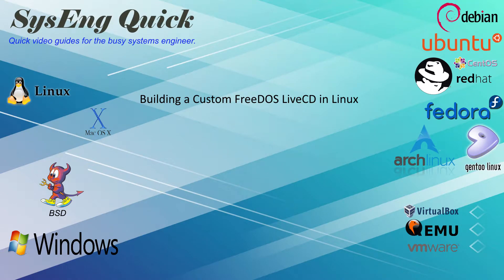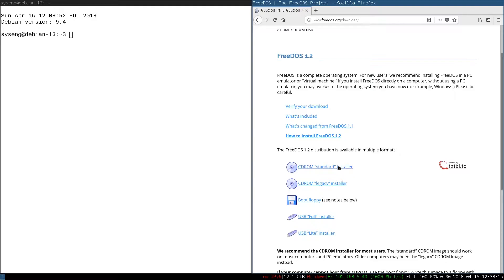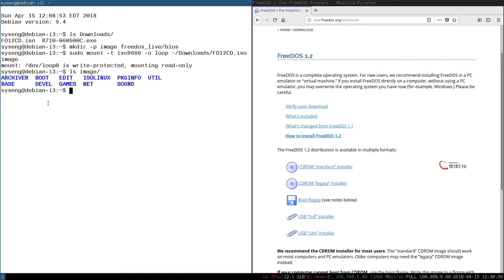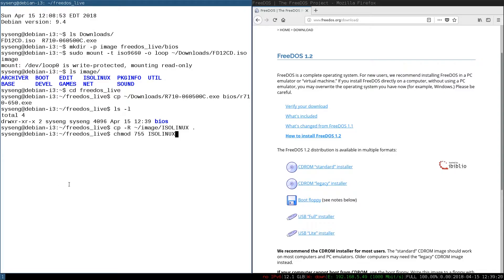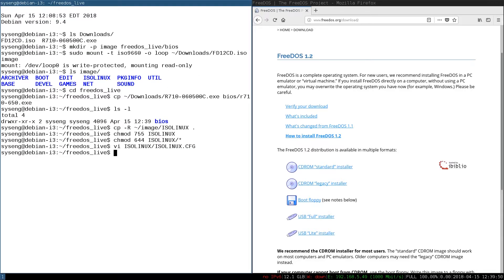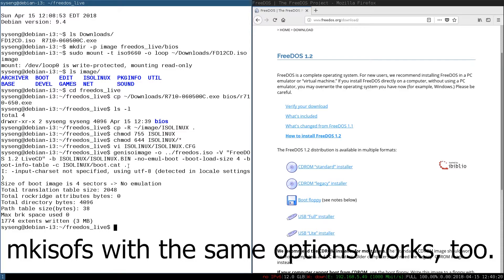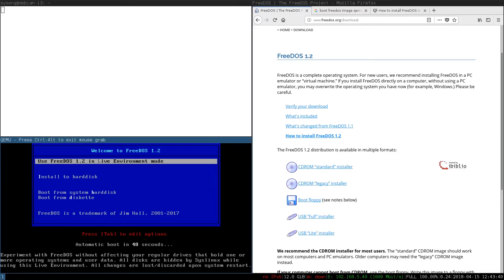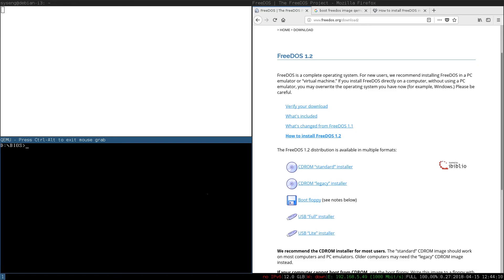Building a Custom FreeDOS Live CD in Linux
Short tutorial on building custom FreeDOS LiveCD image in linux. Useful for doing BIOS updates on some machines.